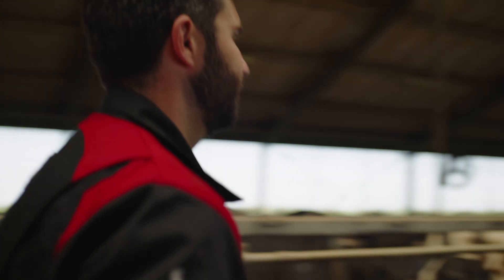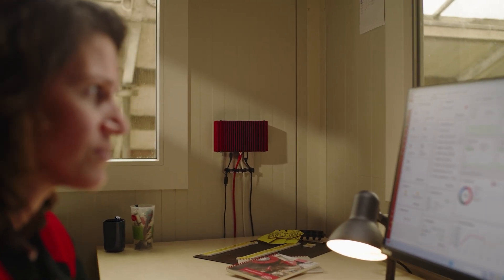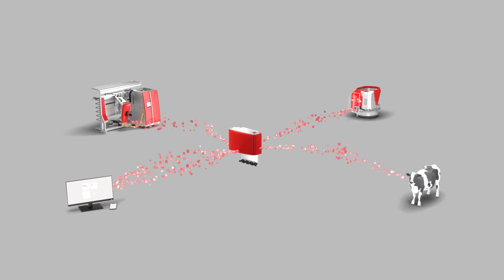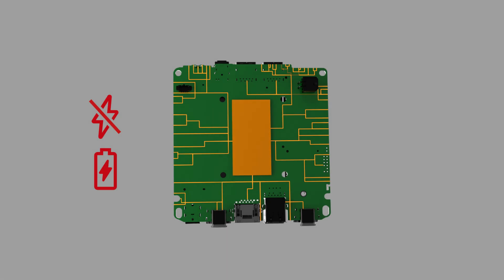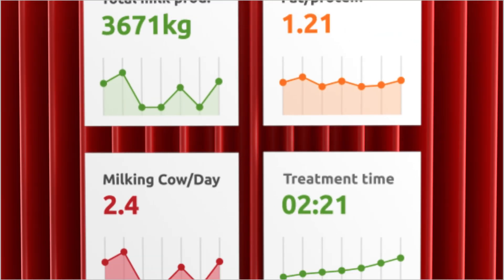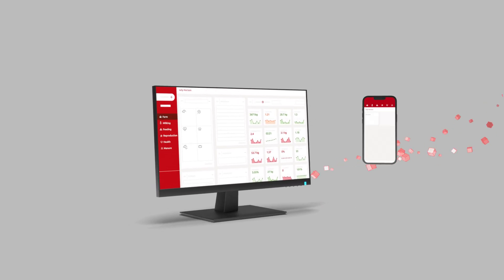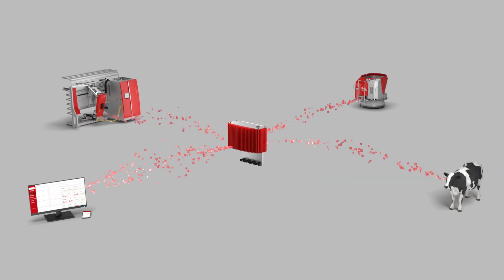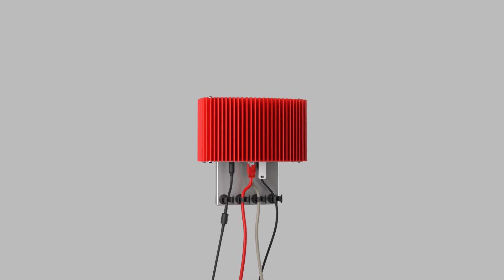Lely Hub - digital assurance for continuous farming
Keep your farm data safe

Lely Hub is a local, dedicated server mounted on the wall at your farm office which comes with many advantages. Designed specifically for dairy farmers, to process your Lely robot and linked third-party data into information for Lely Horizon. It specifically detangles data storage from the computer you use daily and keeps it safe on the Lely Hub.